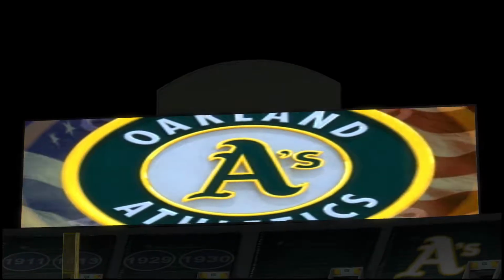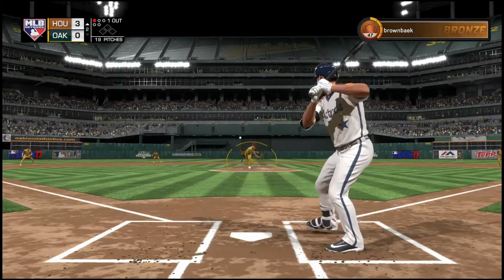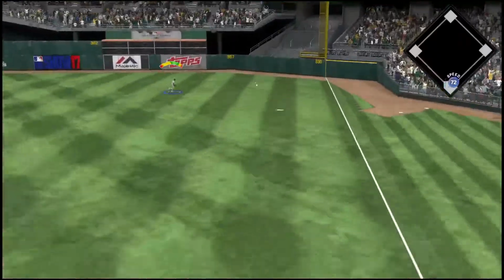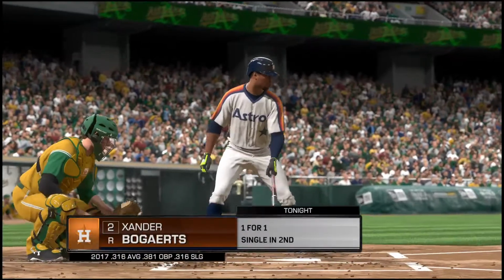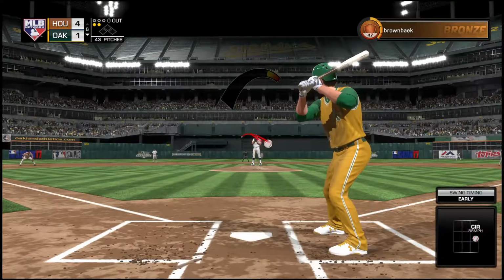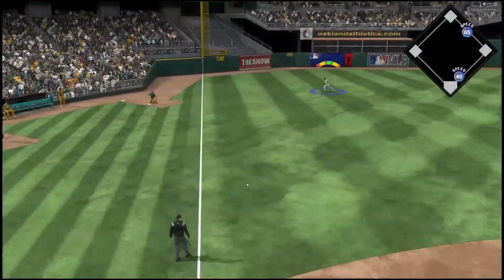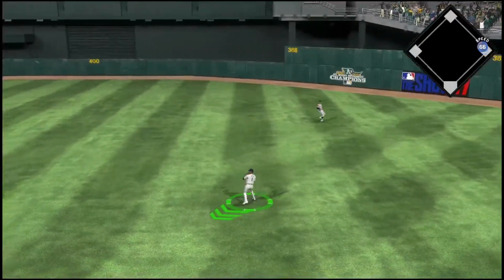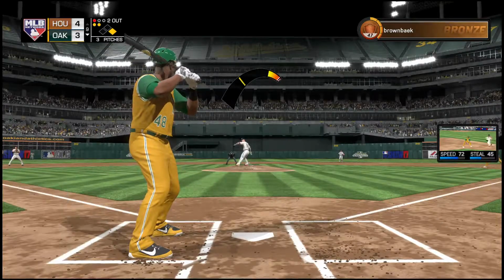hoonissue(이)가 PS4에서 방송